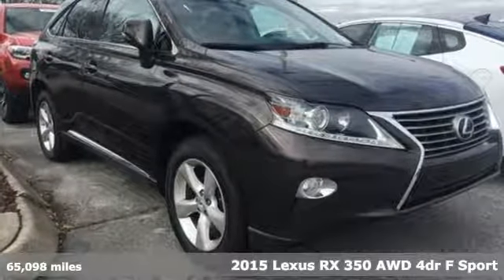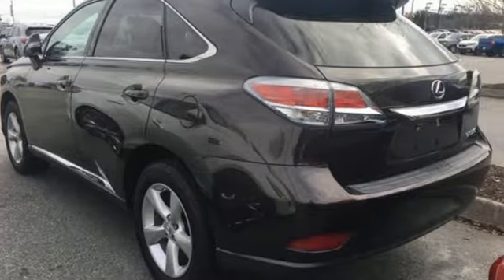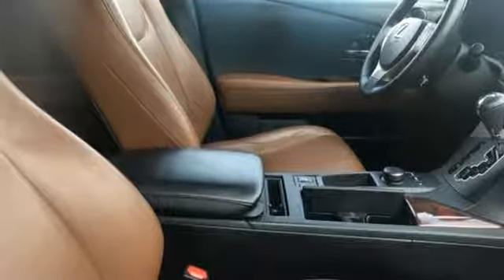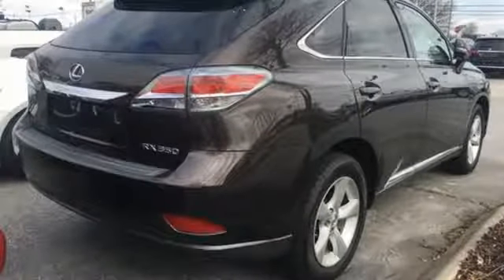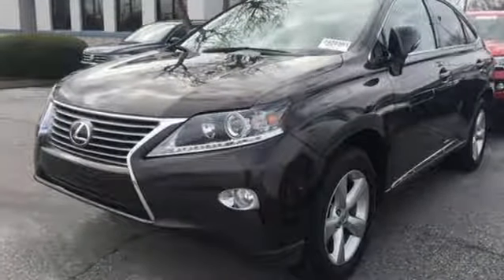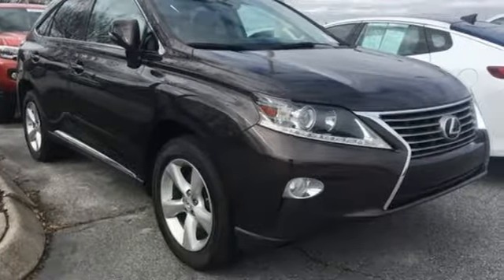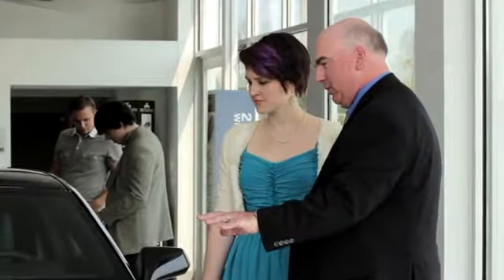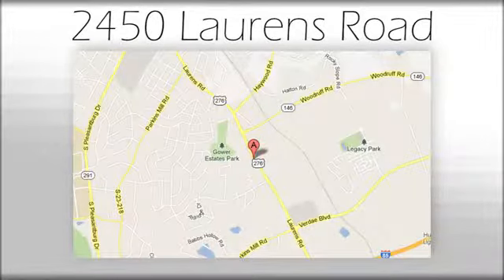Used 2015 Lexus RX Greenville SC Easley, SC BAP5312 - SOLD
Year: 2015
Make: Lexus
Model: RX
Trim: 350
Engine: 3.5L V6 DOHC Dual VVT-i 24V
Transmission: Automatic
Color: Brown
Interior: Saddle Tan
Mileage: 65098
Stock #: BAP5312
VIN: JTJBK1BA6F2474897
New arrival more information and photographs coming soon!

Address:
2450 Laurens Rd